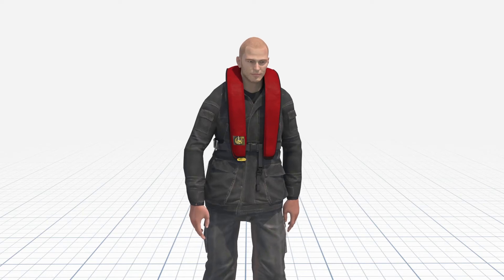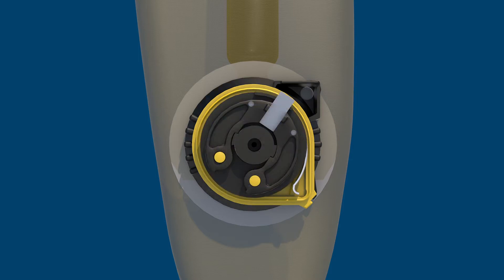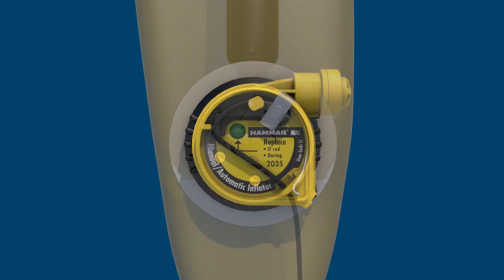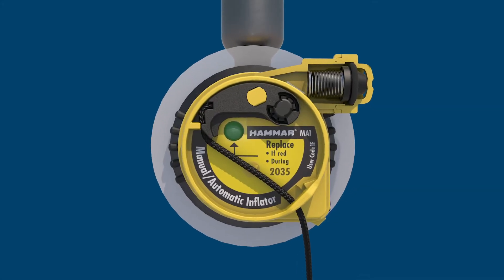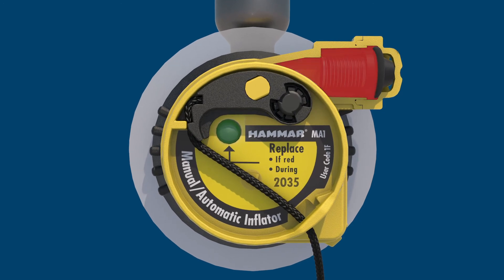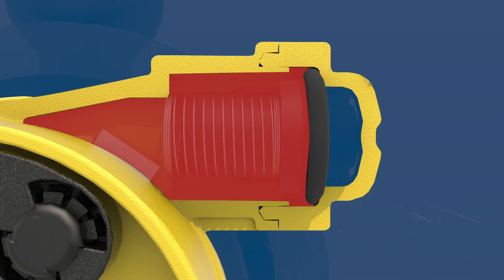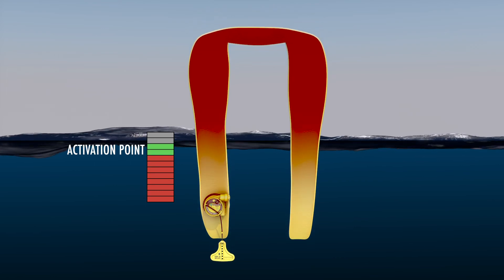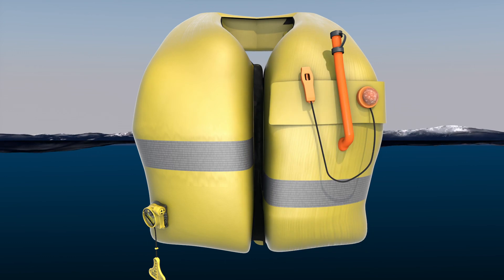Hammar MA1 - How it Works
A video to explain what happens inside the Manual / Automatic Life-Jacket Inflator with Hydrostatic Protection, Hammar MA1.